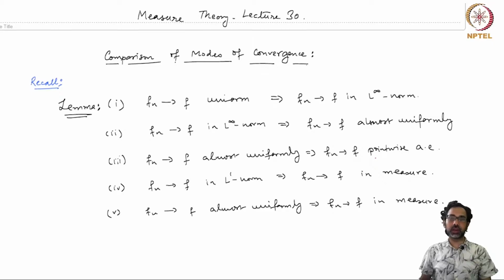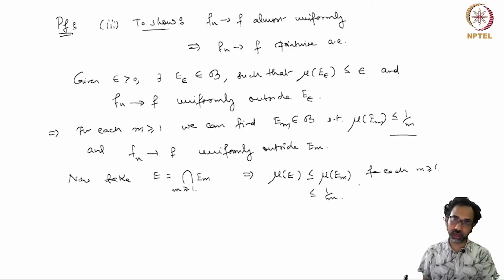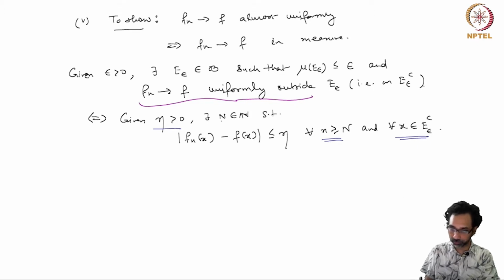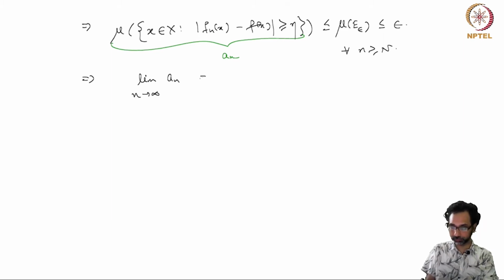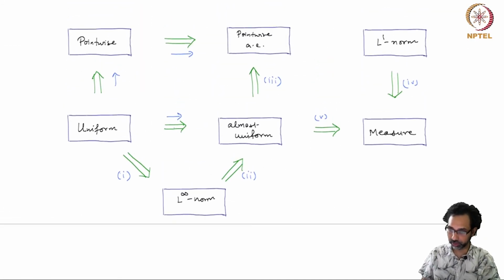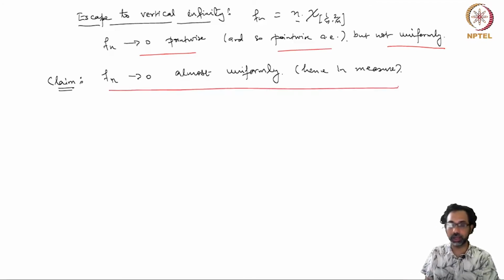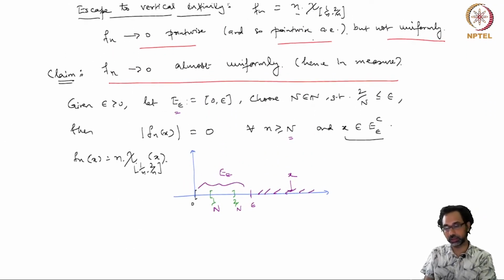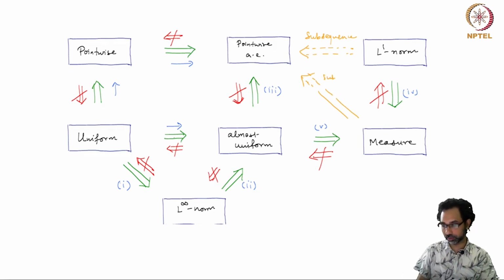Implication map for modes of convergence with various examples